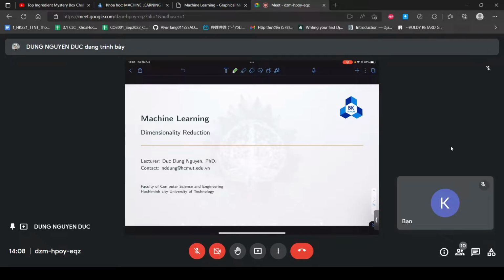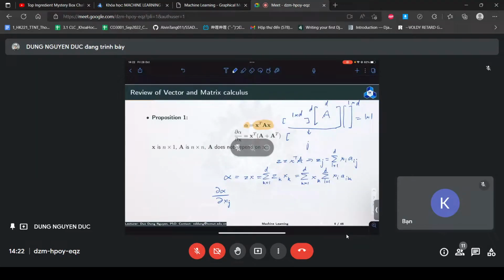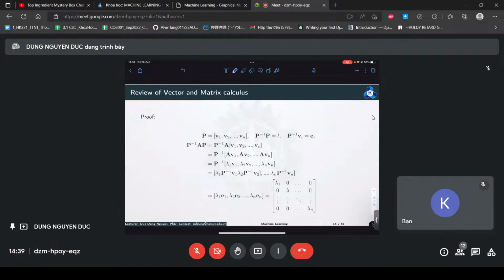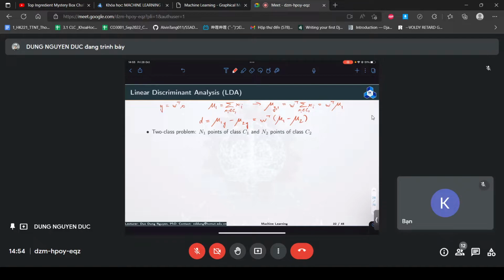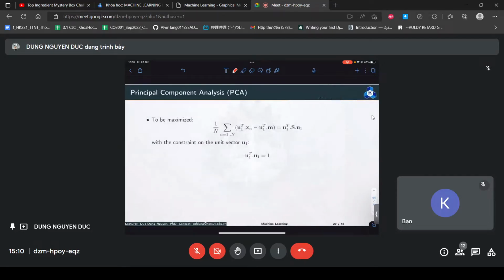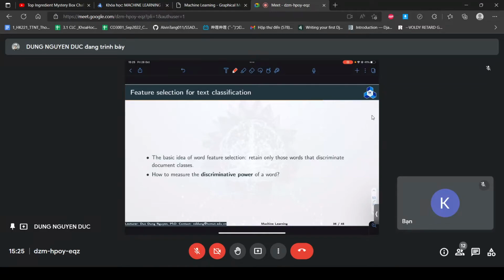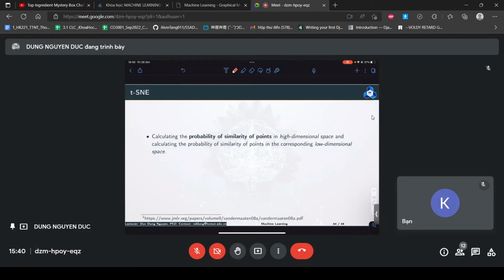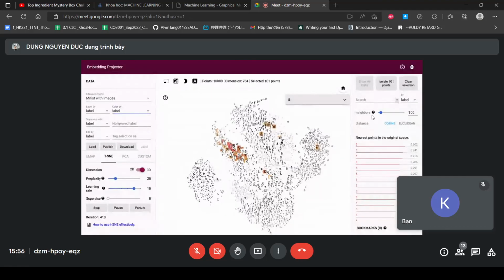Machine Learning (CO3117) Week 6